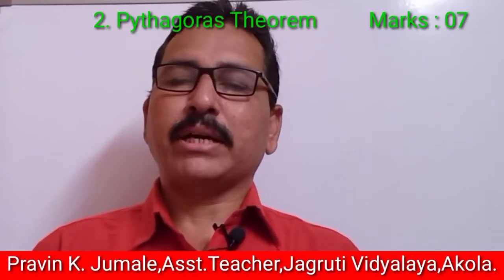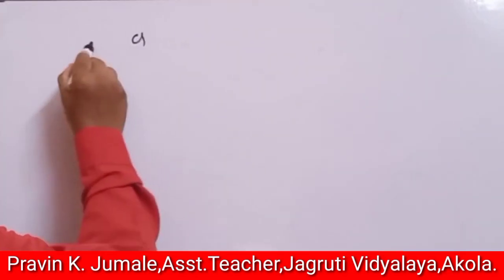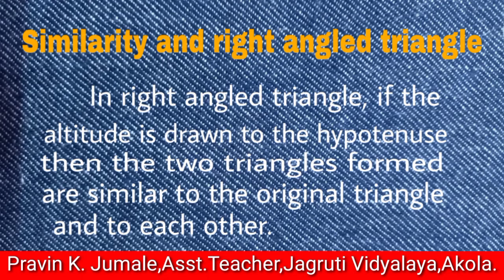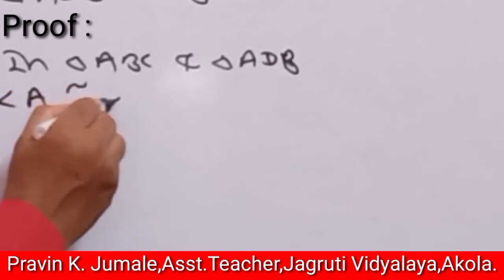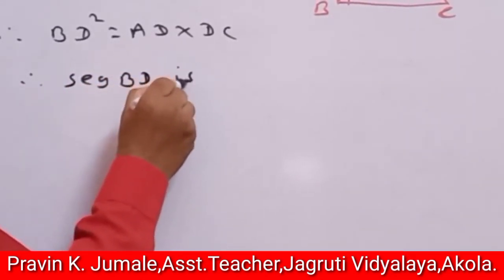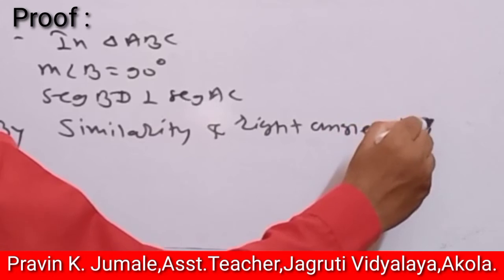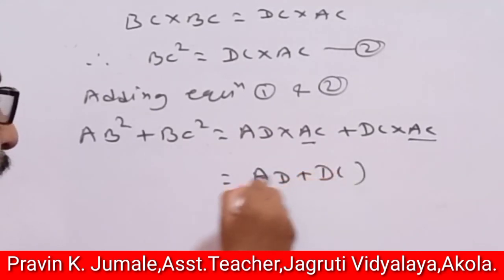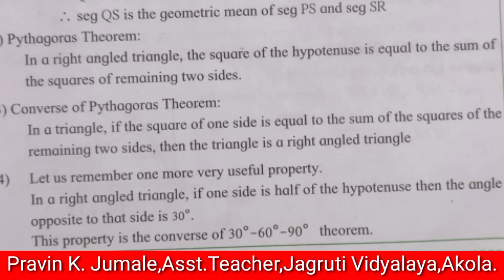Std 10th MATH -2 Pythagoras Theorem